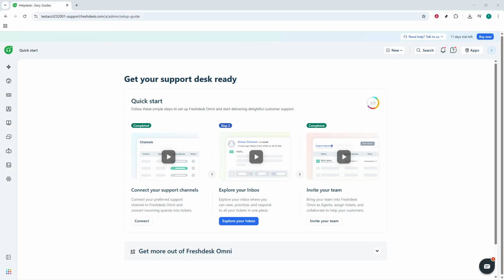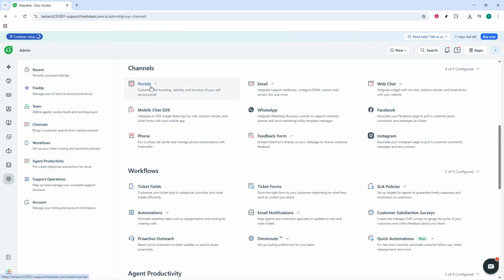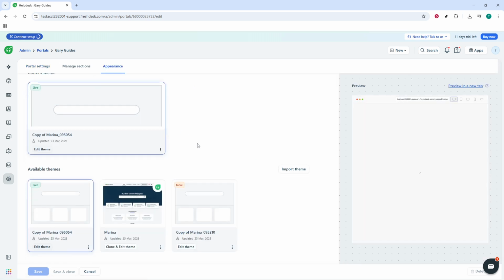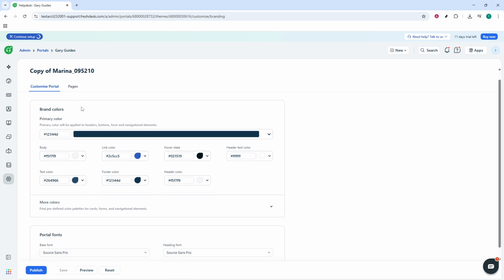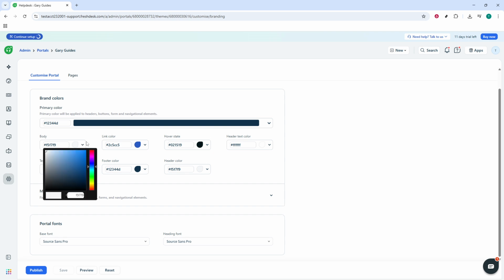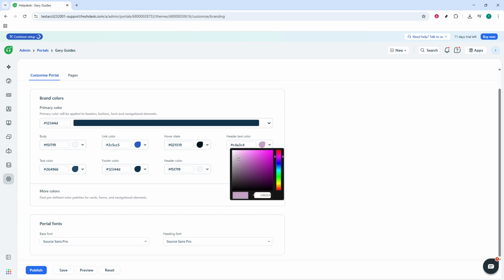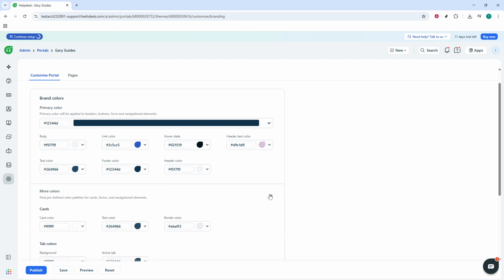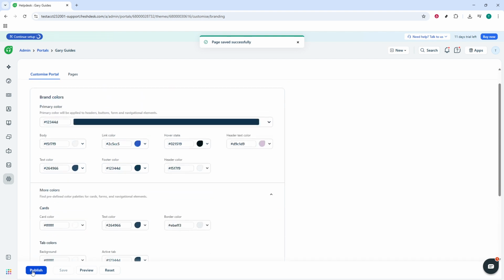Customize Freshdesk Portal Colors [Easy Hack]